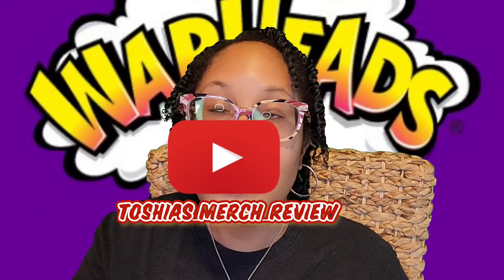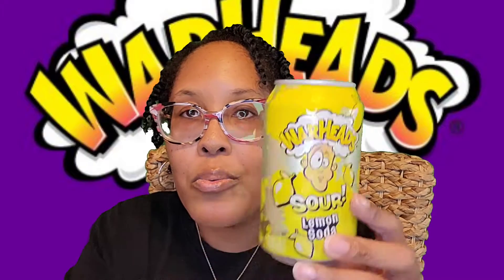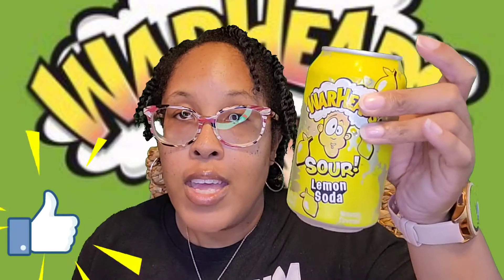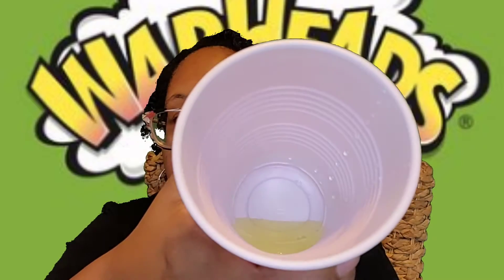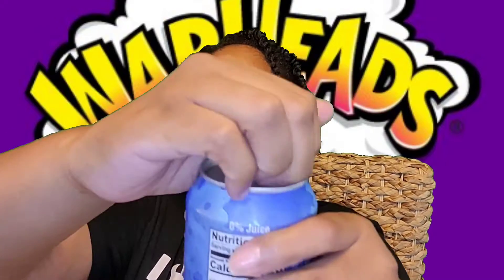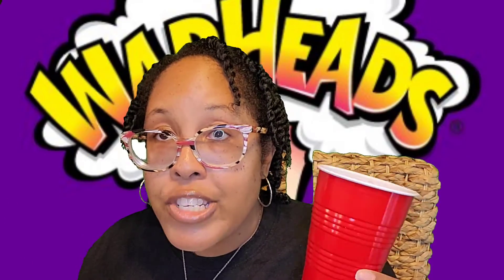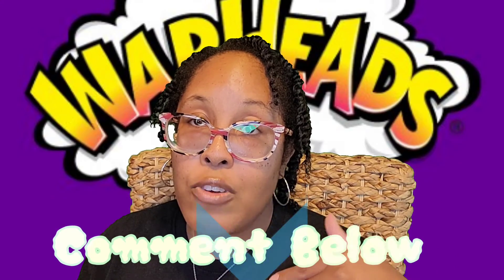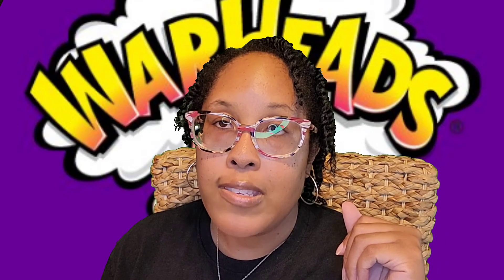WarHead Soda Are They Really Sour????